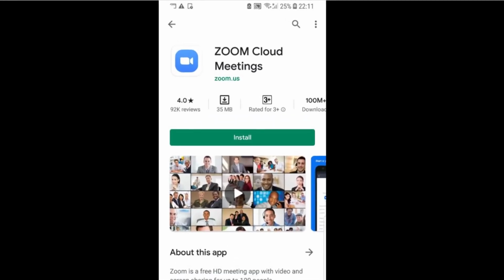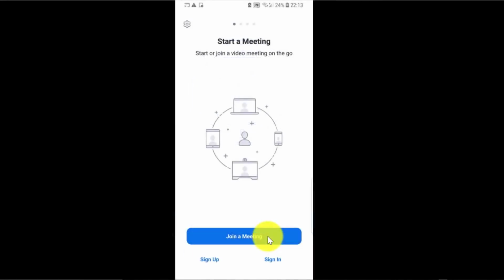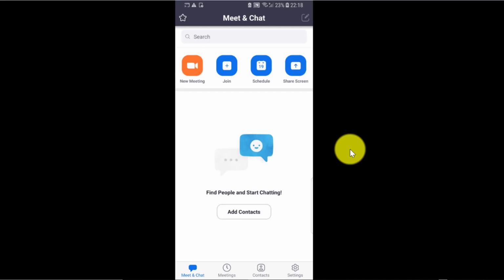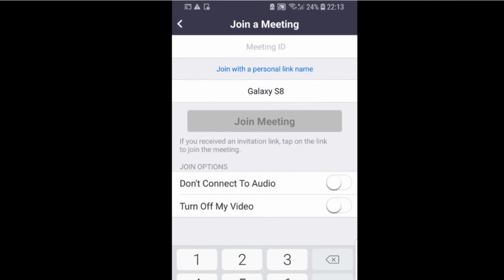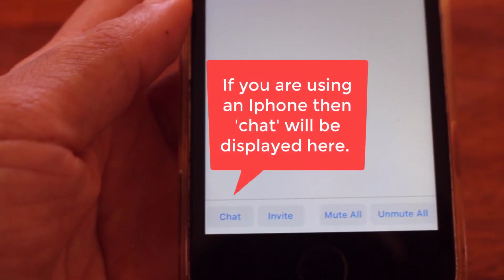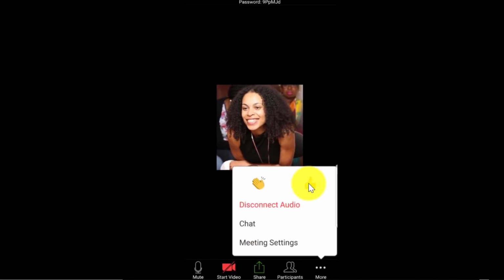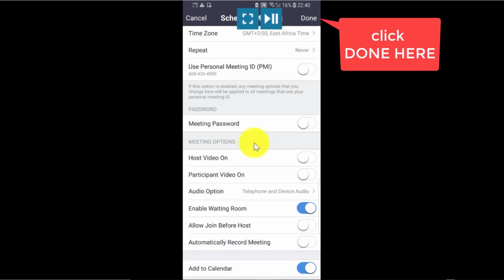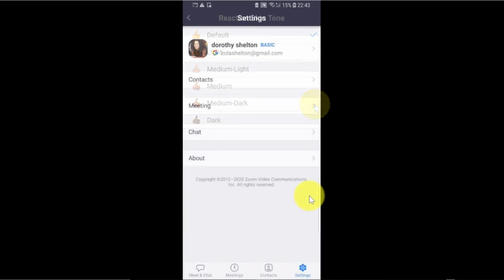HOW TO USE ZOOM MOBILE APP ON YOUR ANDROID AND IOS PHONES - Step By Step Tutorial For Beginners 2020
STEP BY STEP TUTORIAL ON HOW TO USE ZOOM CLOUD MEETING ON YOUR ANDROID AND IOS PHONES